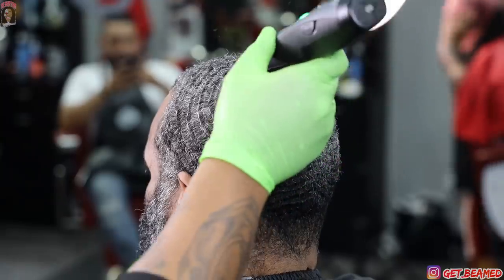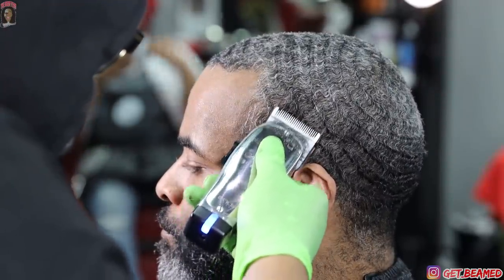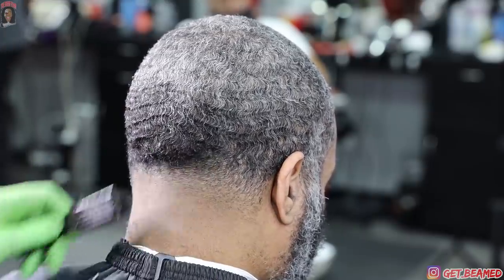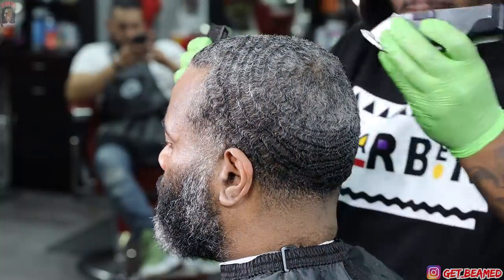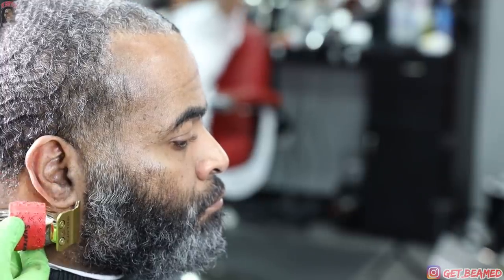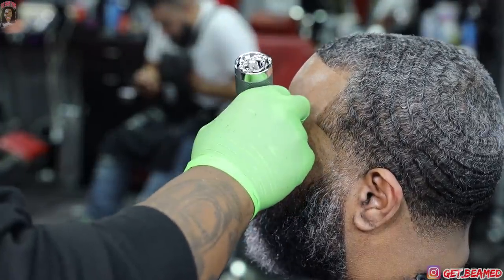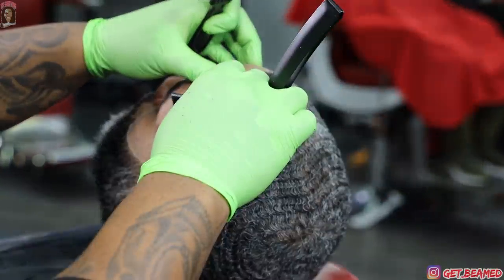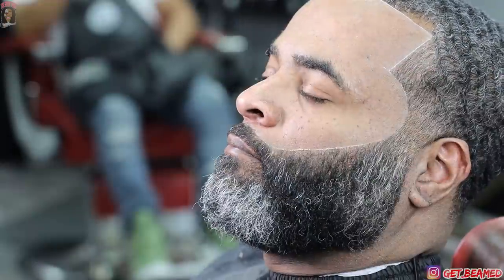🔥EXTREMELY SATISFYING 🔥 OG WAVER HAIRCUT / NO ENHANCEMENTS/ FULL LENGTH BARBER TUTORIAL